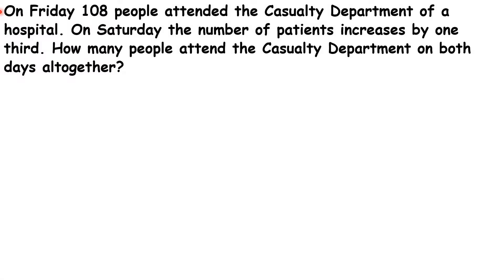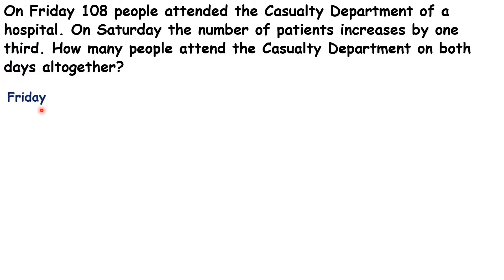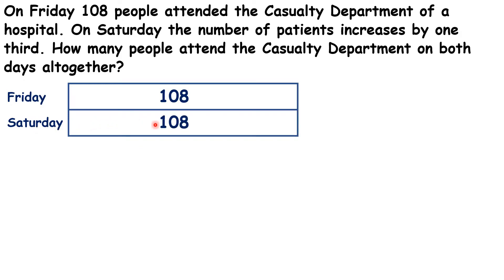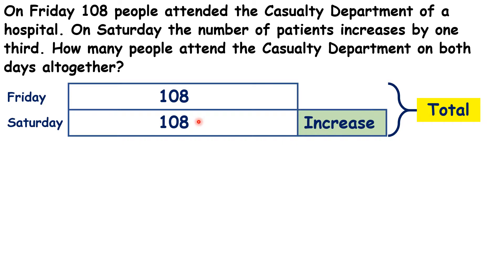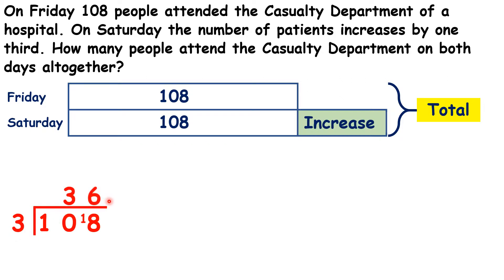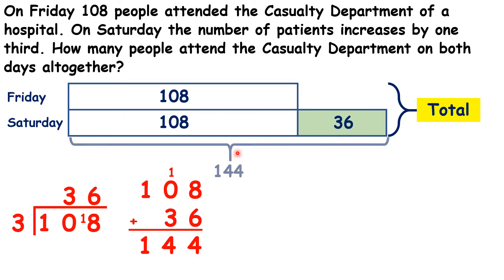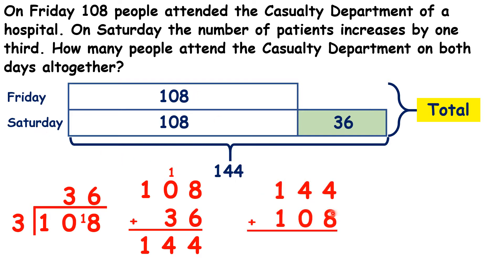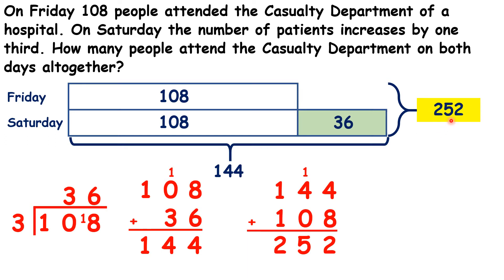Fraction of a Number - Word Problem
Suitable for Year 5 / Year 6 (ages 9-11)

A football team plays 42 matches. They lose one third of their games. They win three quarters of the rest. How many do they draw?